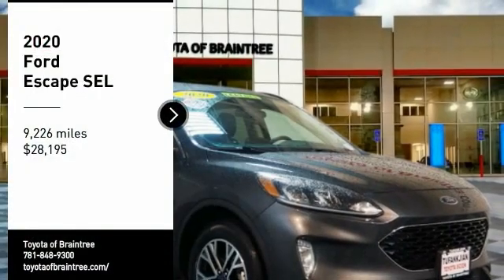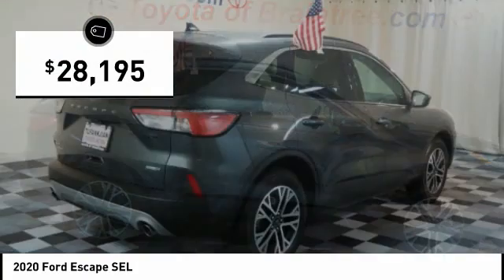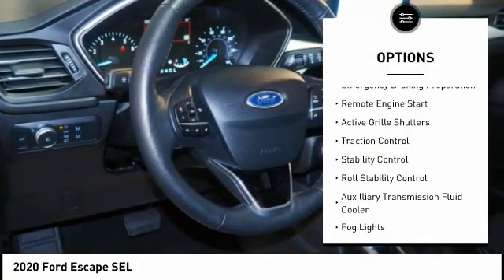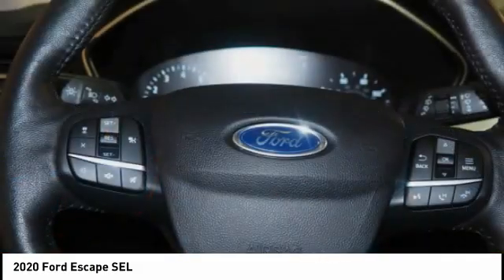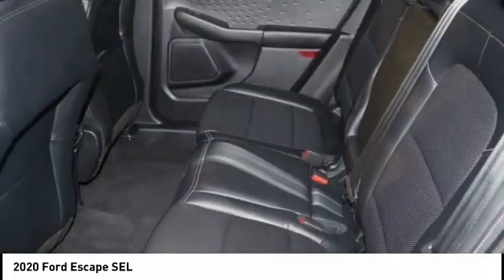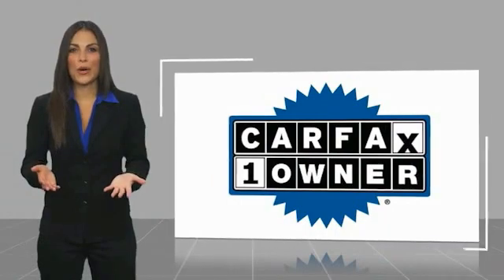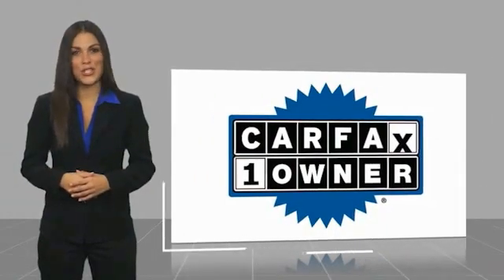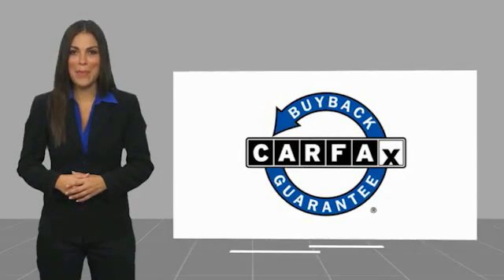2020 Ford Escape T44214A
2020 Ford Escape SEL

AWD. CARFAX One-Owner. Clean CARFAX. Magnetic 2020 Ford Escape SEL AWD 8-Speed Automatic 1.5L EcoBoost  Odometer is 5273 miles below market average! 26/31 City/Highway MPG Priced below KBB Fair Purchase Price!